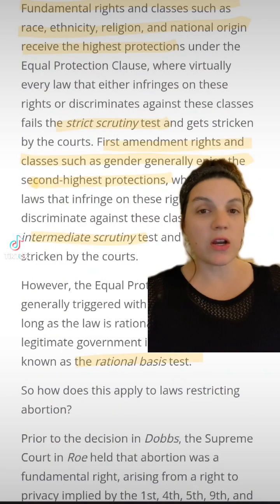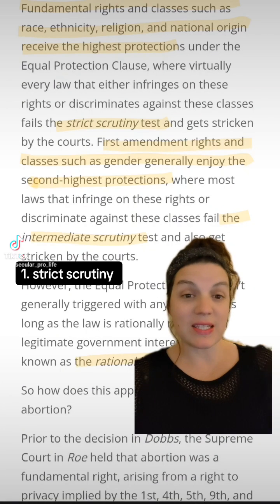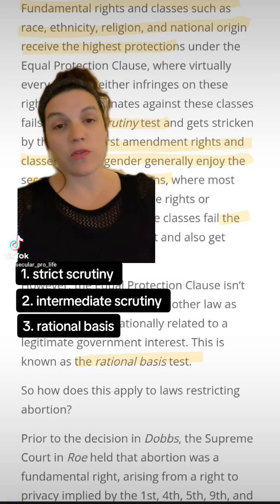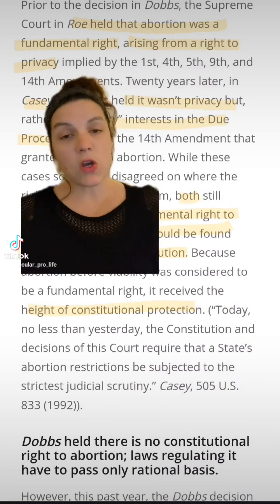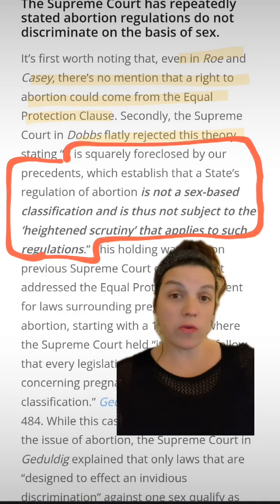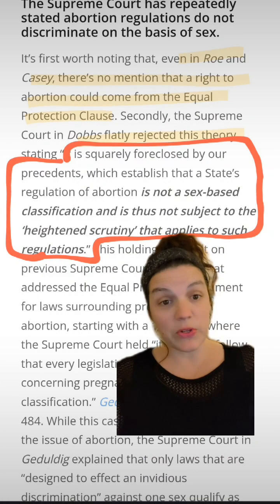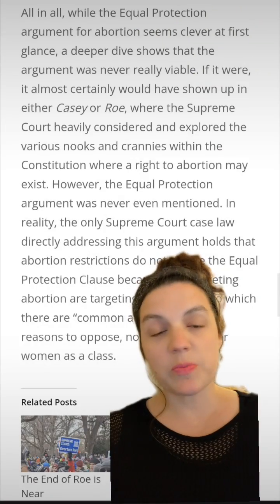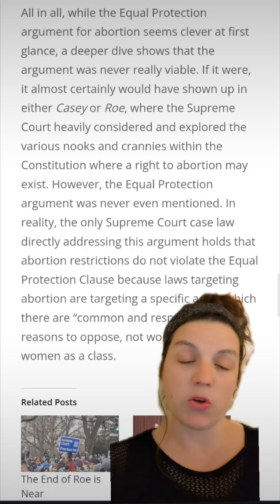Abortion restrictions aren't sex-based discrimination